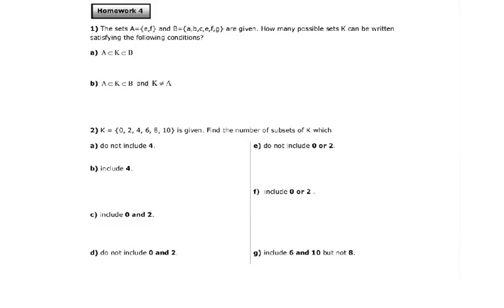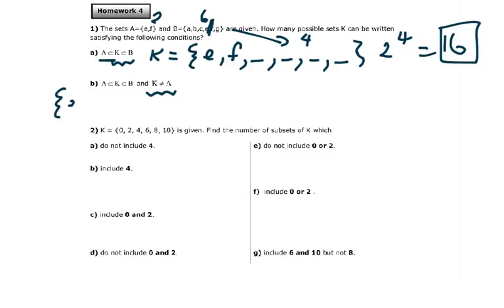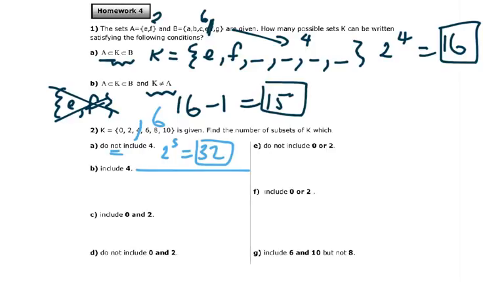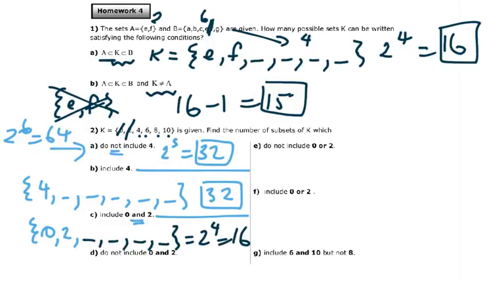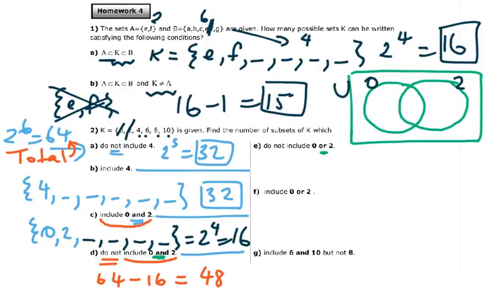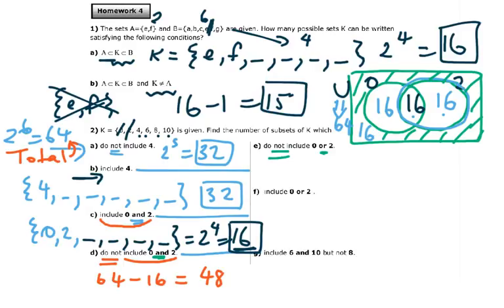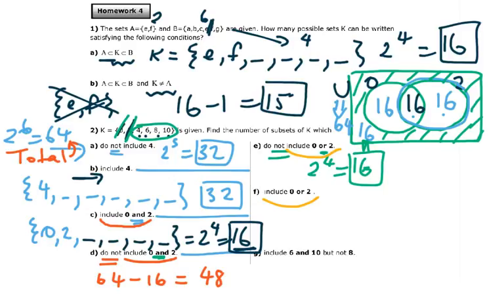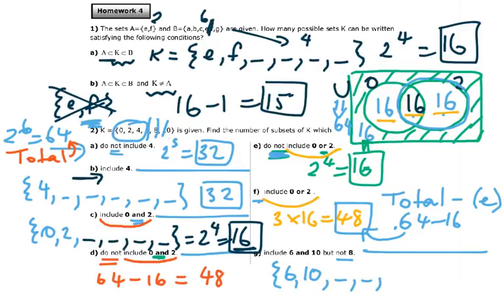Sets: HW4 Q1&2